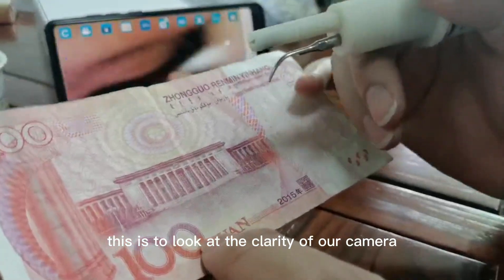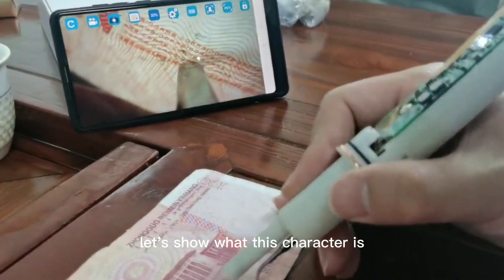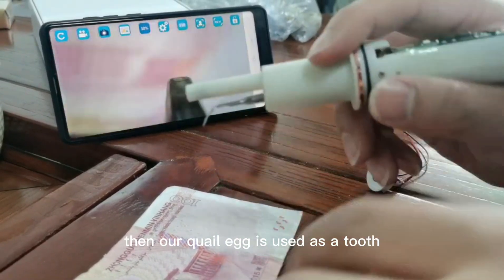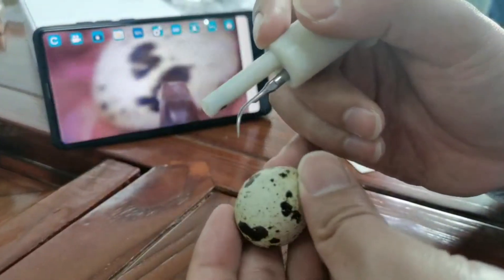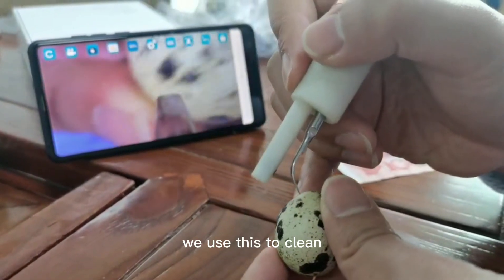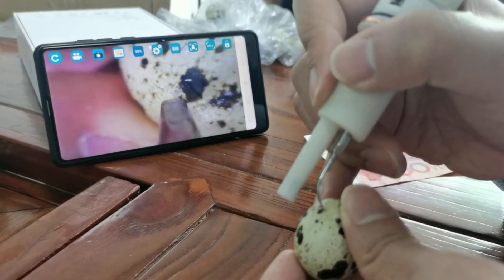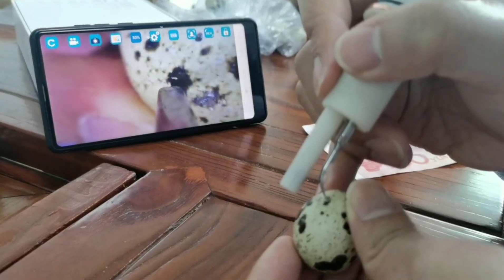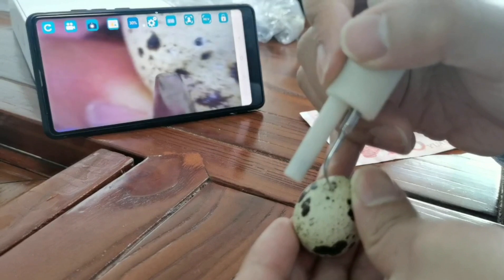The high definition camera of visual ultrasonic dental scaler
Let's show our 5 MP camera of visual ultrasonic dental scaler, This is a character that is invisible to the naked eye on our RMB, we use our scaler to show how clear our camera is.